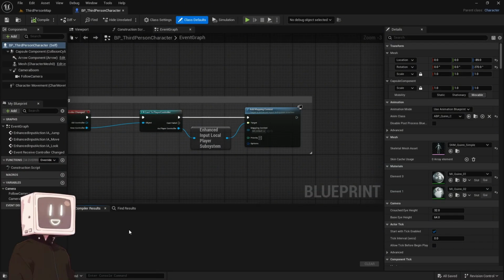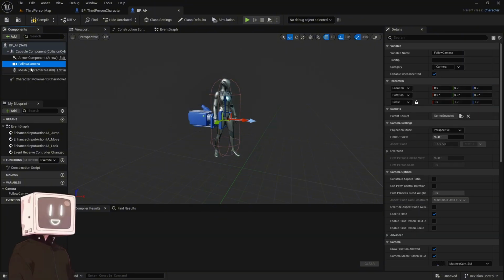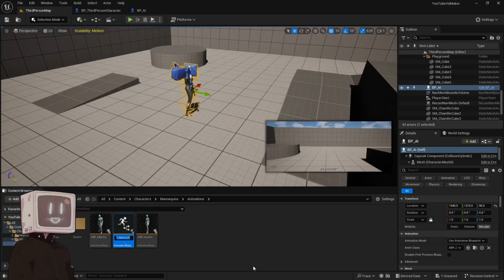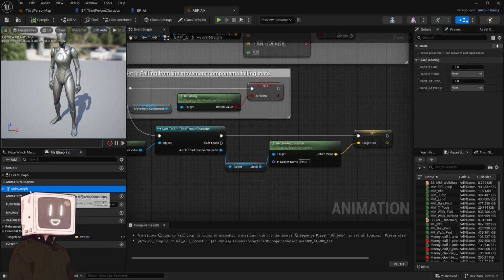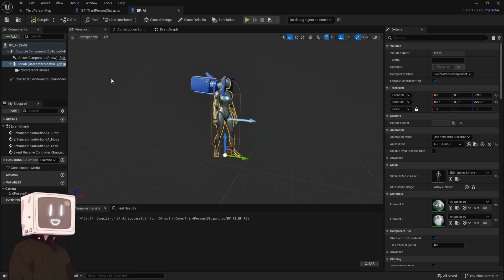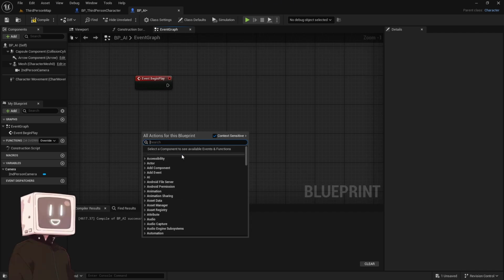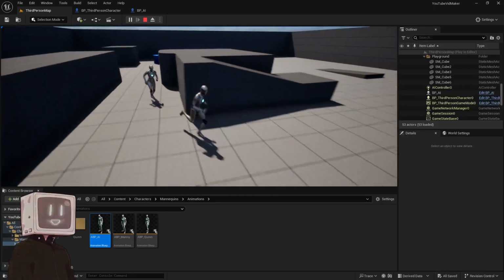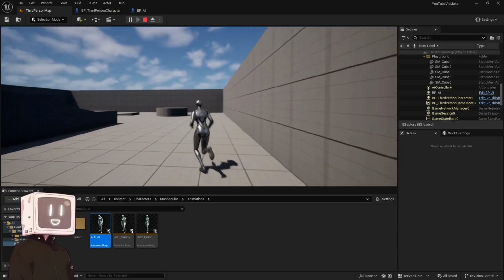HOW TO MAKE 2ND PERSON PROSPECTIVE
A quick video showing you how to make 2nd Person Prospective in UE5